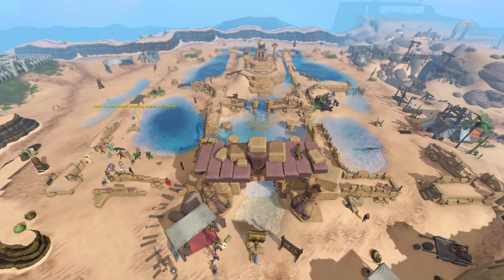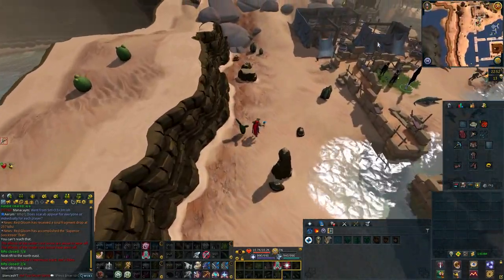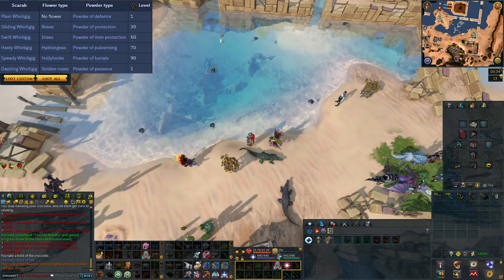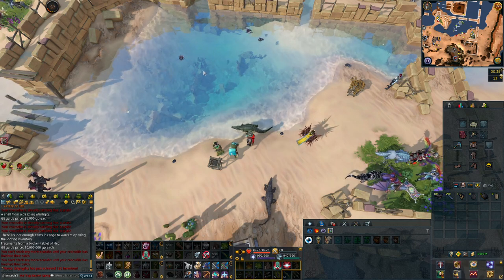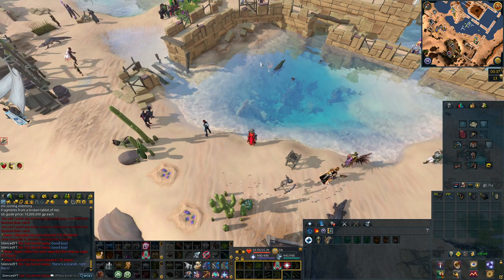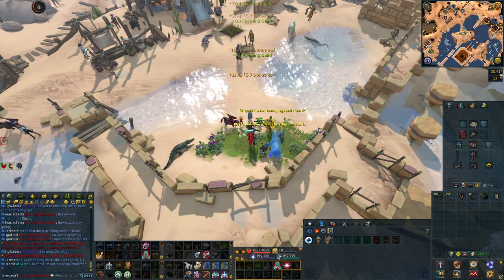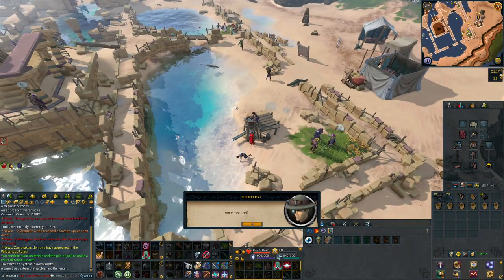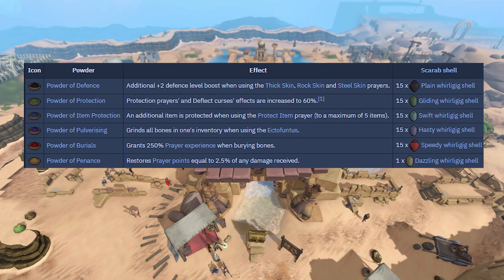Is Het's Oasis Dead Content?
Hey guys! The duel arena has officially been removed from RuneScape and in its place, we have the brand new Het’s Oasis. This new area comes with new skilling methods, new prayer powders and more. In this video I will be explaining everything you need to know about Het’s Oasis and look at whether this new content is relevant or dead content.